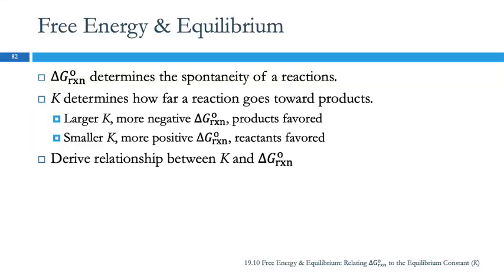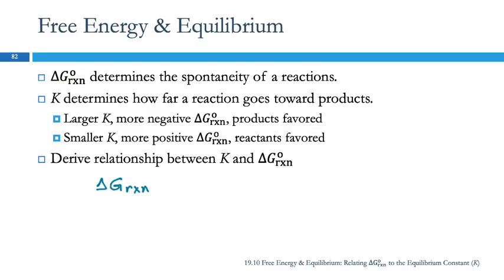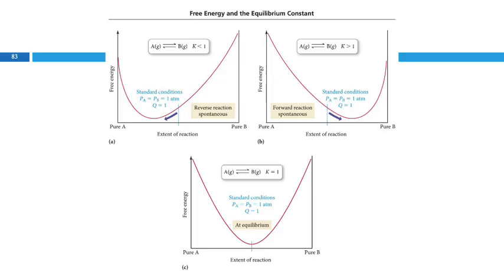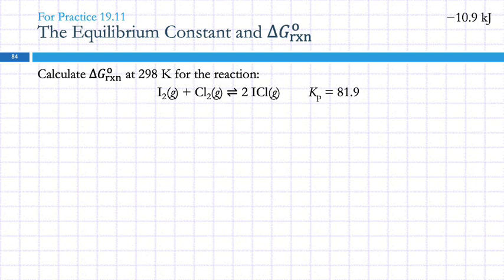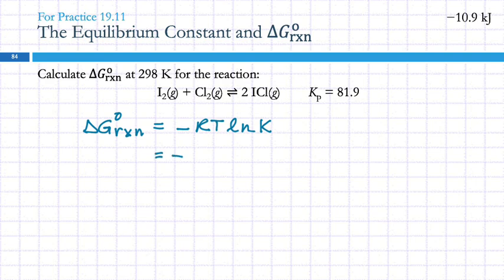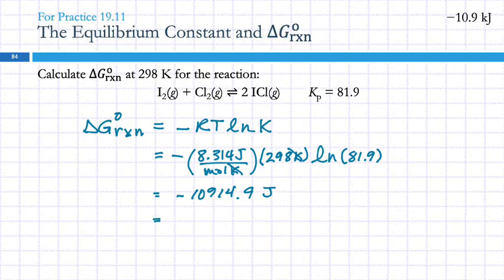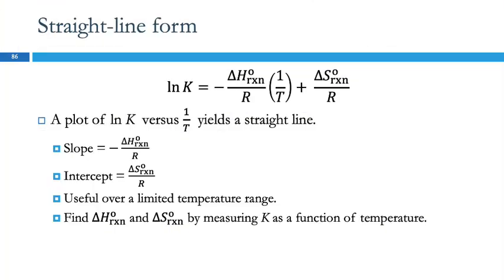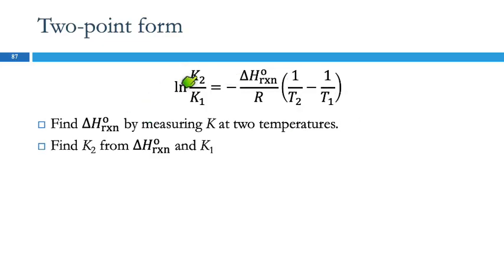19.10 Free Energy & Equilibrium